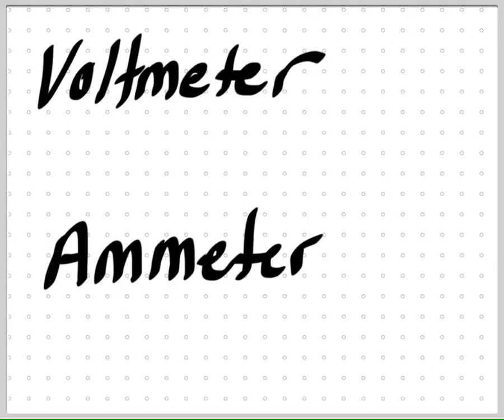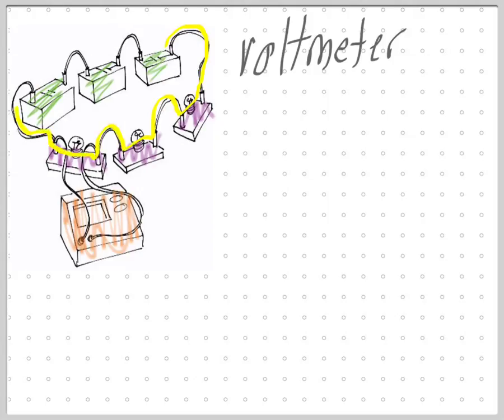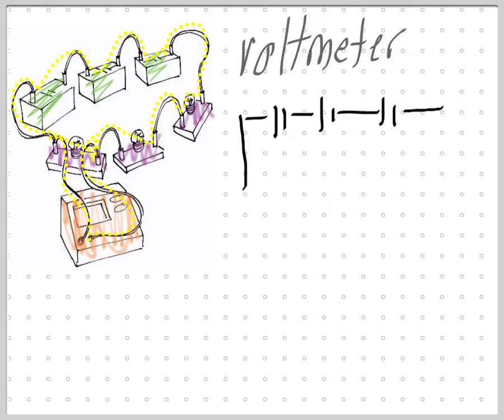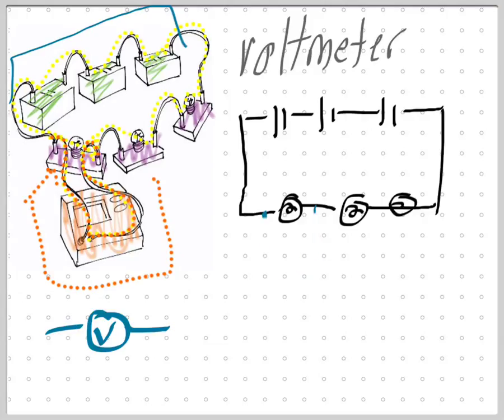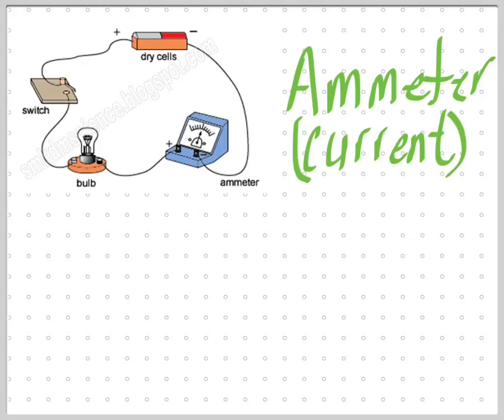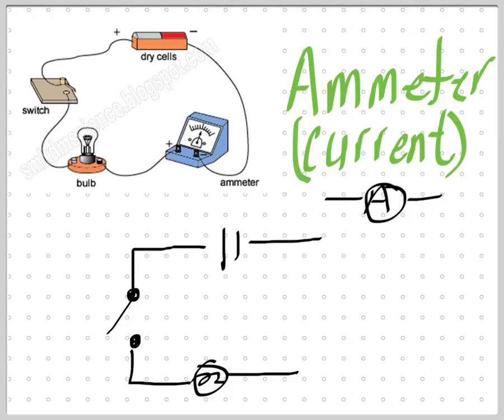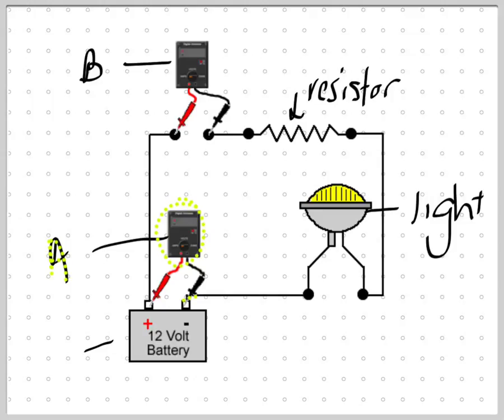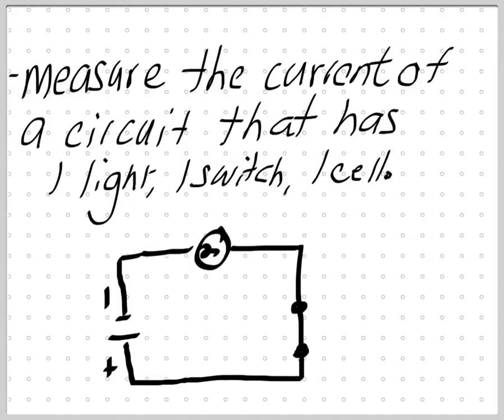ME. HOW TO MEASURE USING A VOLTMETER OR AMMETER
Voltmeters and ammeters and how to draw circuit diagrams